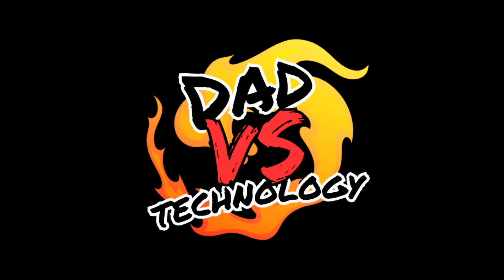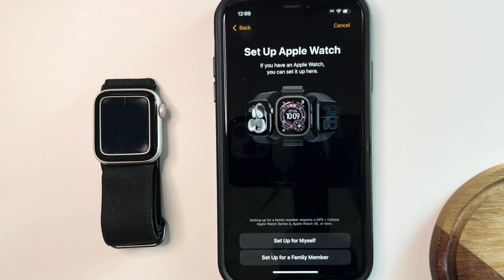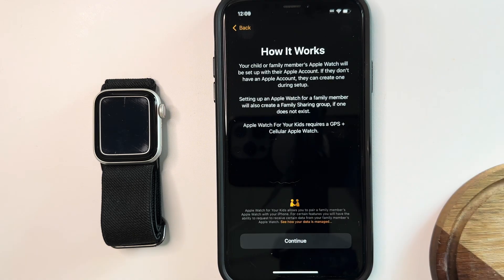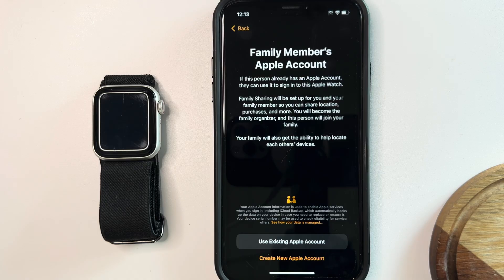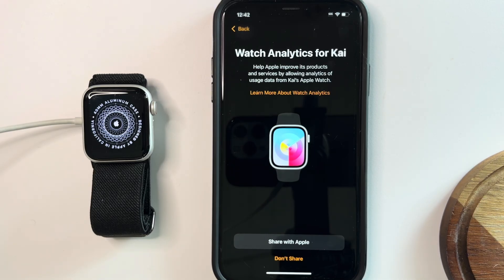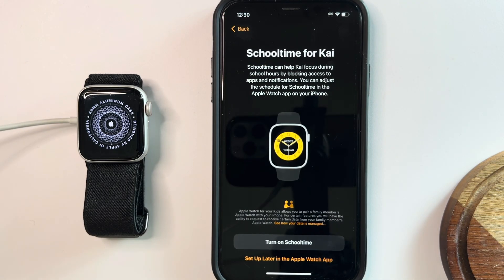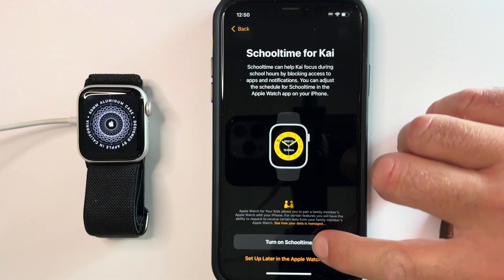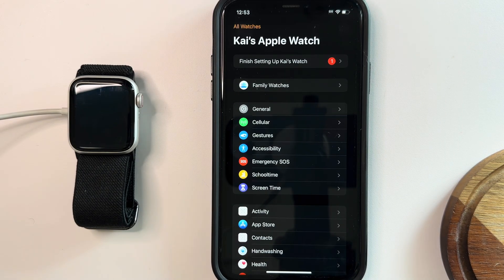Setup an Apple Watch as a phone for your kid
I show how to setup an Apple Watch as a phone.  This is a great option as a first phone for younger kids or an elderly relative.

Chapters:
00:00 Apple Watch as a phone?!
00:32 Apple Watch for Kids
00:55 My experience setting up a first kid’s phone
01:59 Prerequisites for Apple Watch for Kids
02:59 Initial Setup on an iPhone
05:14 Setup family member account
05:59 Initial family member configuration
07:19 Health, medical, and fitness configuration
09:14 Setting up contacts
10:11 Setting up Schooltime
10:38 Apple Watch App for parents
11:14 Apple Watch login